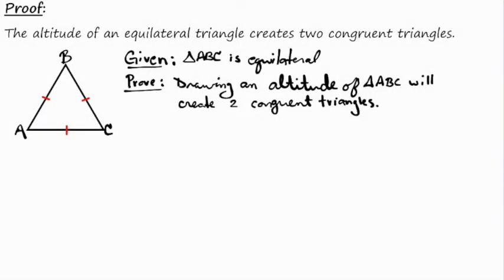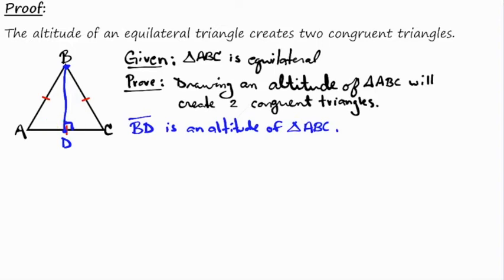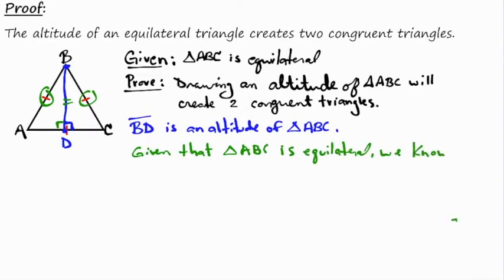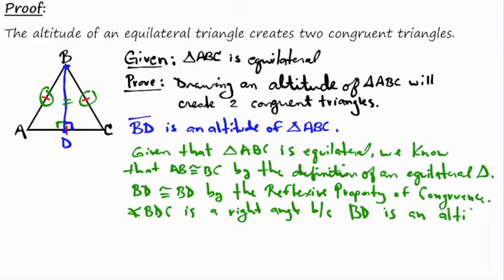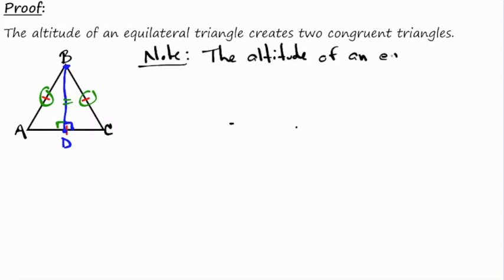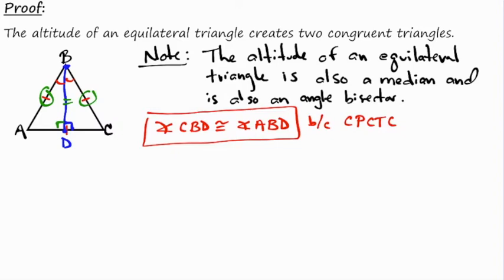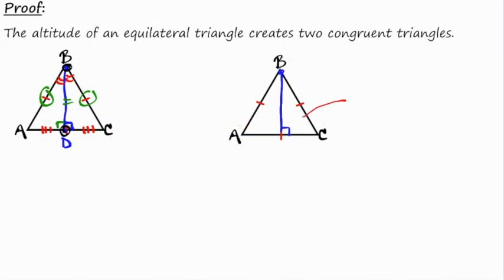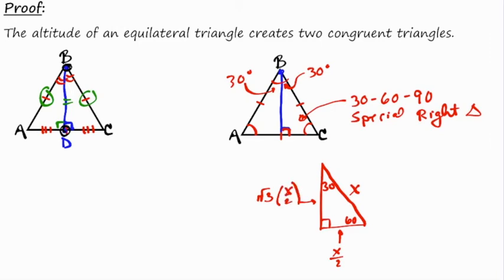Geometric Properties of an Equilateral Triangle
This lecture explores a few geometric properties of equilateral triangles, such as proving that the altitude splits an equilateral triangle into two congruent triangles. Further, the altitude, median, and angle bisector are shown to be the same. Finally, the altitude is used to derive a 30-60-90 Special Right Triangle from an equilateral triangle.